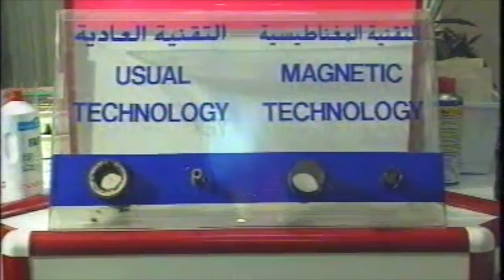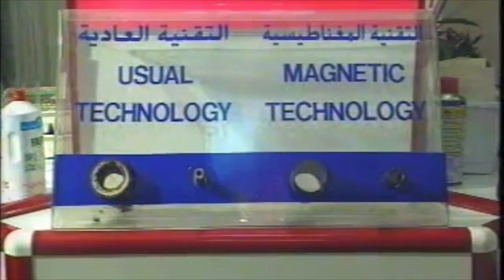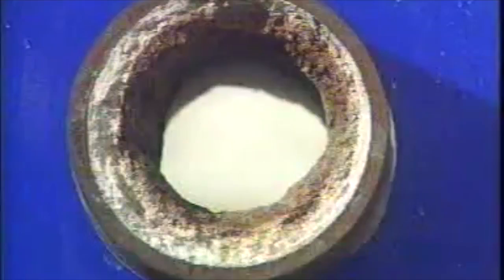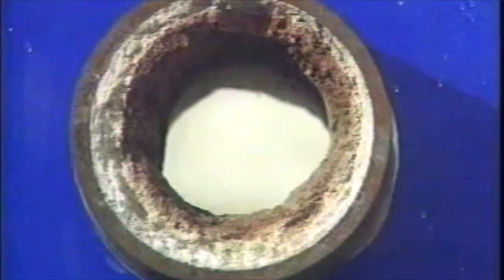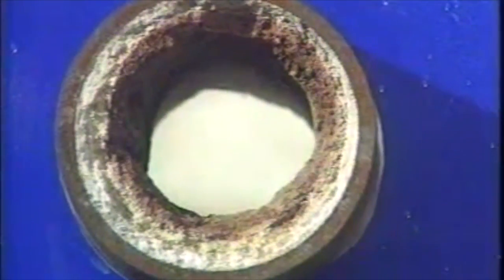How to prevent pipe blockage and remove calcium carbonate deposits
Video about how to remove the minerals deposits from the pipes and prevent scale deposition